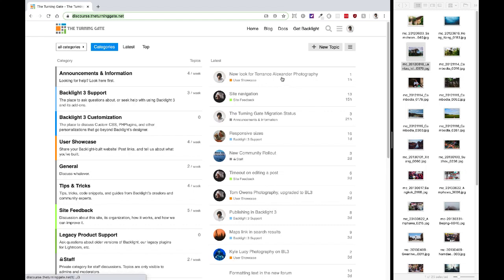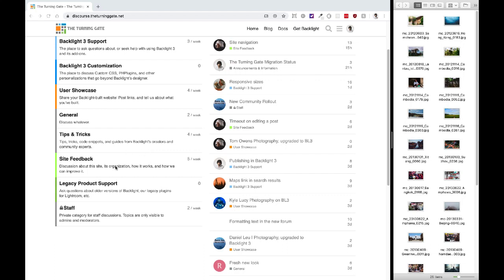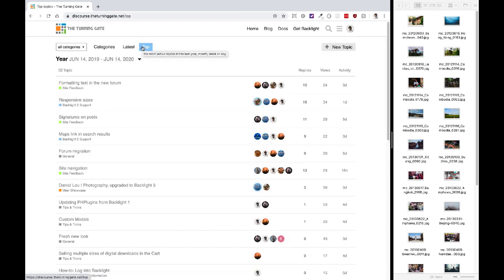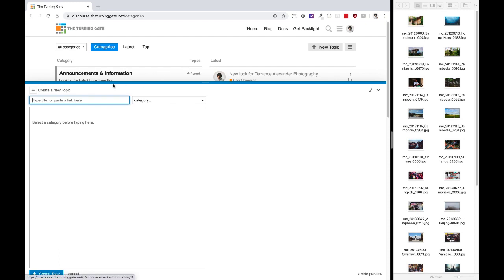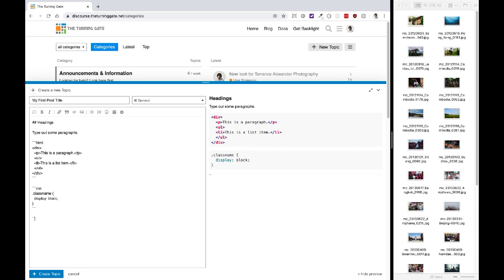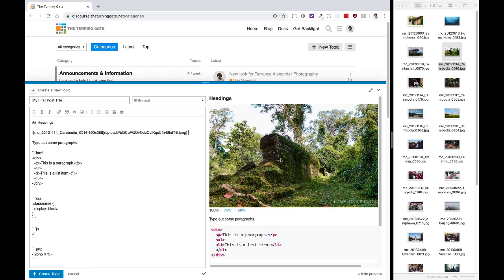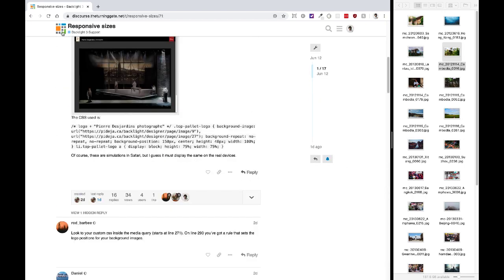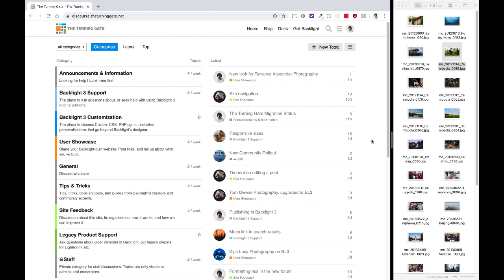The Turning Gate's New Community Discourse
We're migrating our community to a new Discourse forum. In this video, we tour the new digs. This is the new place to get support and have conversation about Backlight 3 and all things TTG.